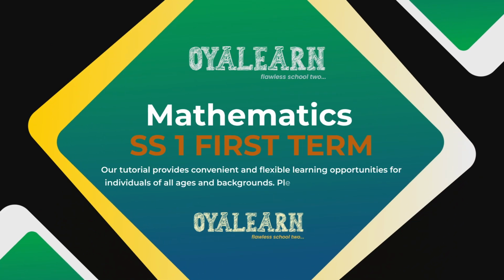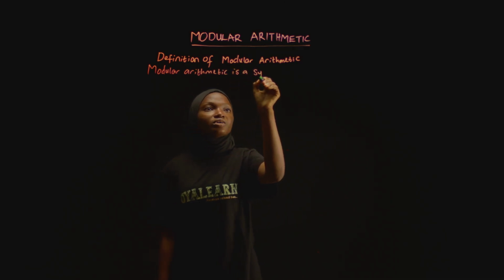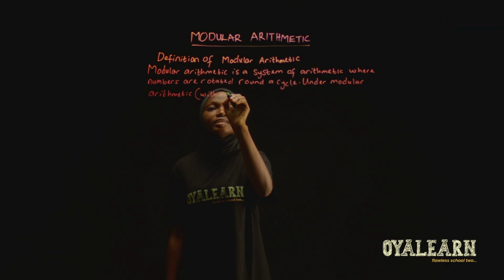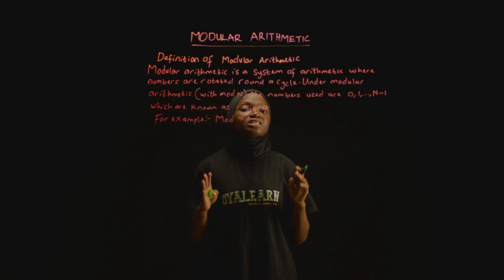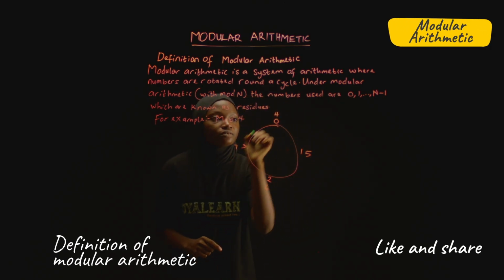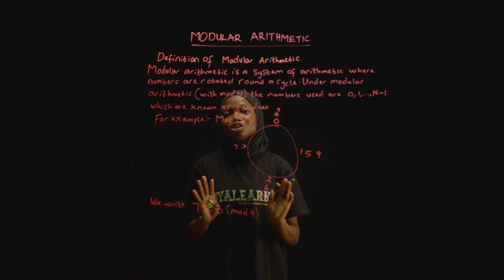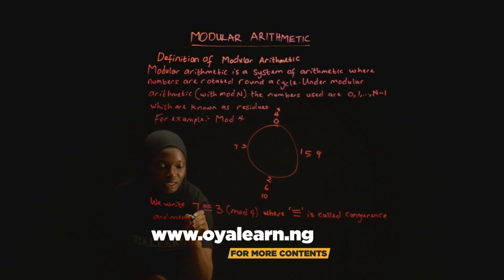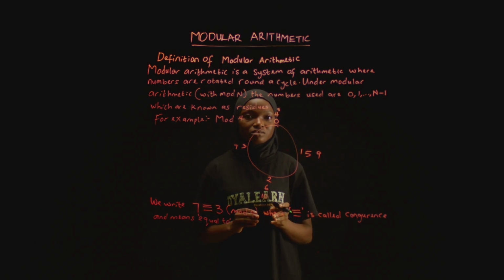SS1 | Modular Arithmetic | Meaning of Modular Arithmetic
In this video, we‘ll learn about modular arithmetic. Focusing on the meaning and description of modular arithmetic, makes it easy to understand.

What You'll Learn:
understanding the concept of modular arithmetic